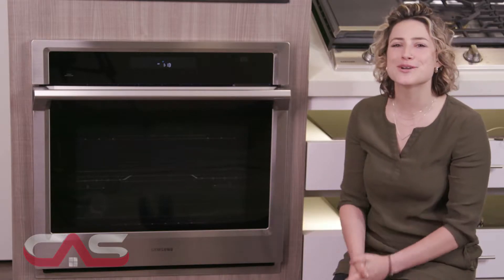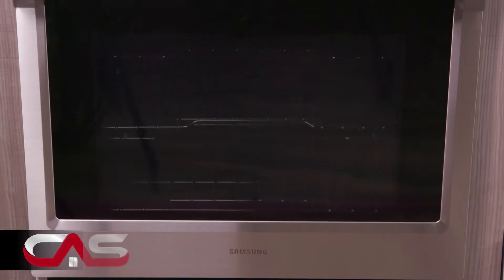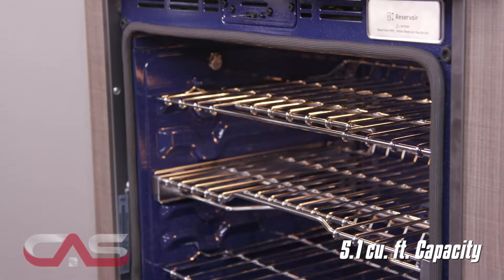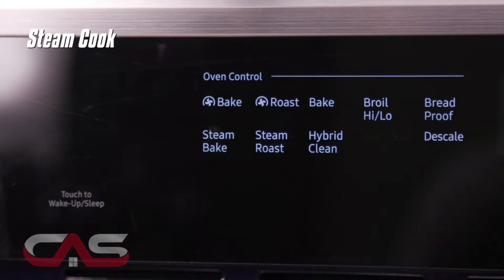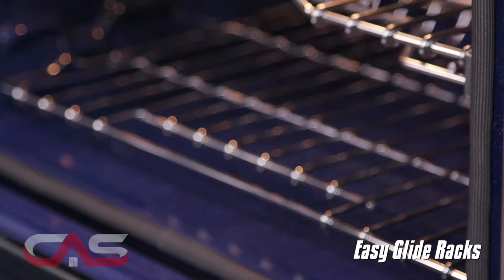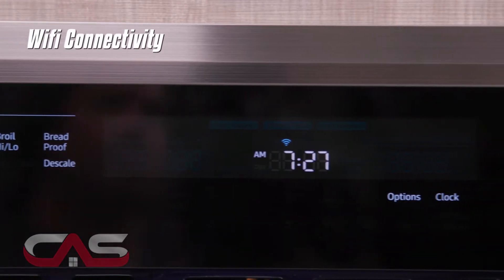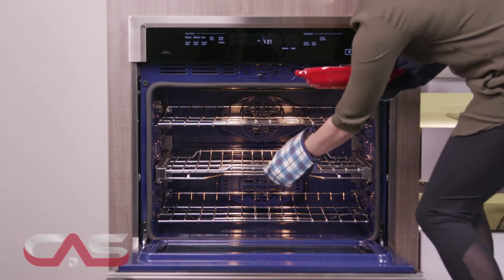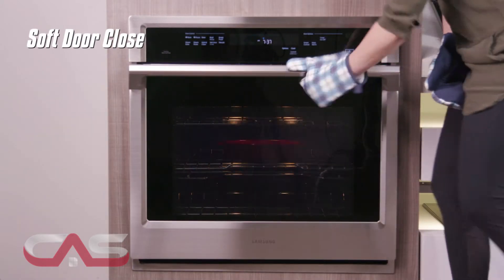Samsung NV51K6650SS Single Wall Oven, 30" Exterior Width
Samsung NV51K6650SS Single Wall Oven, 30" Exterior Width, One Compartment Convection, 5.1 cubic ft